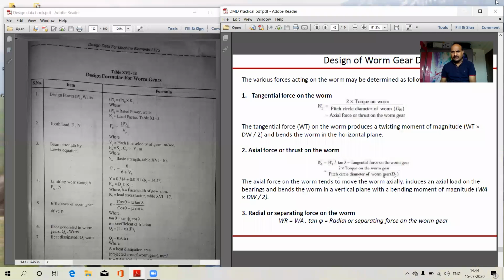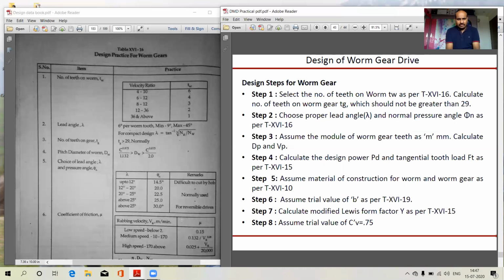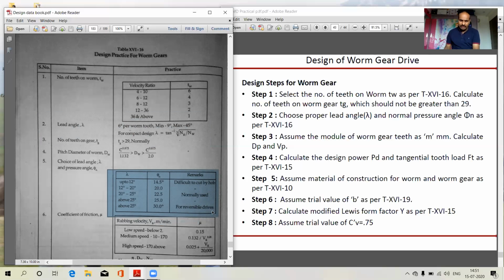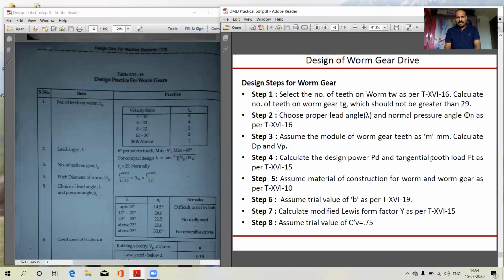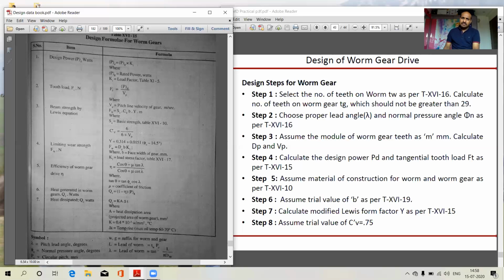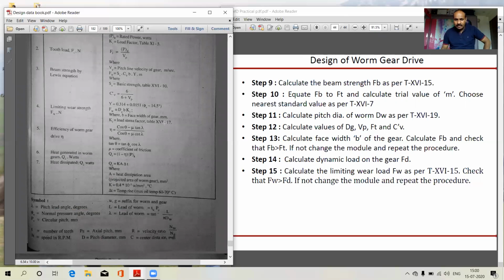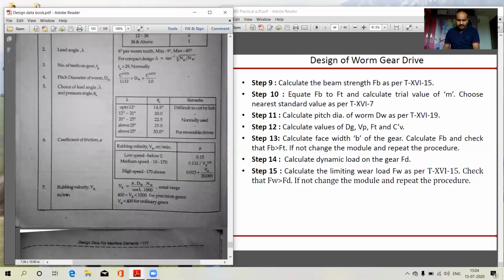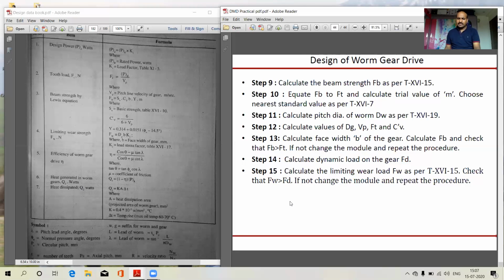Practical No. 4 Design of Worm and Worm Wheel